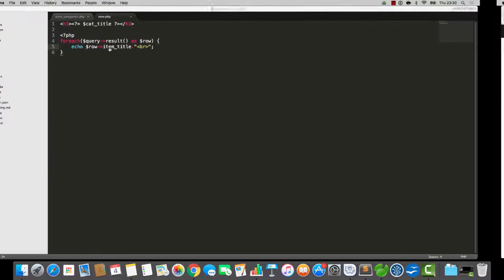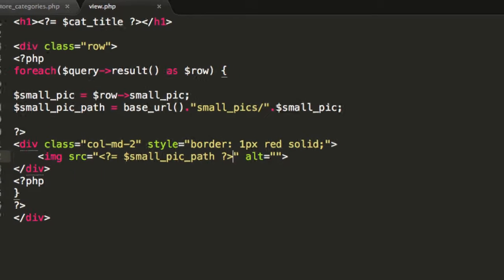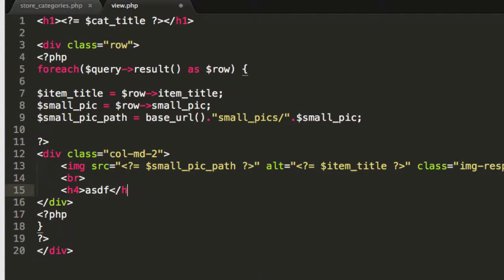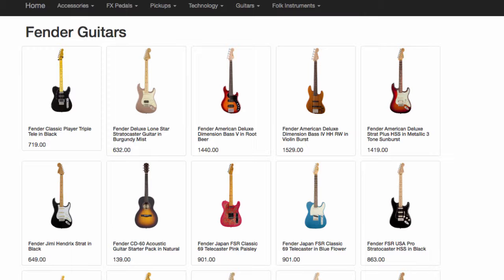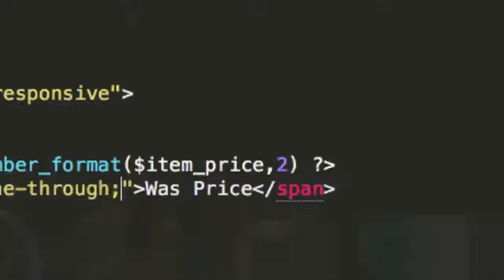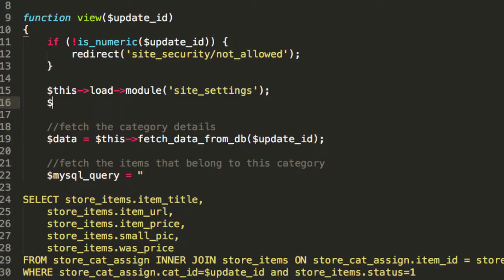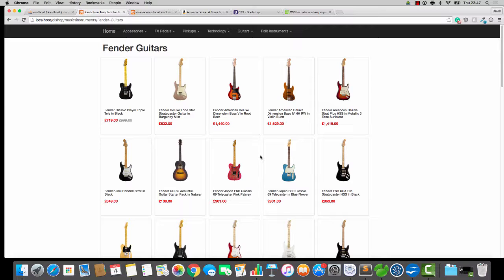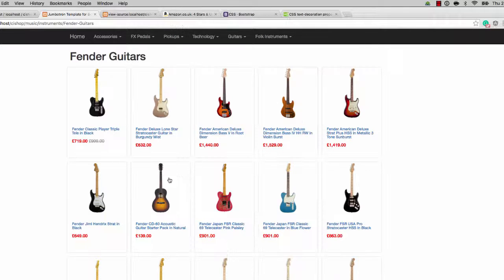Build an online shop with Codeigniter part 52 show items continued